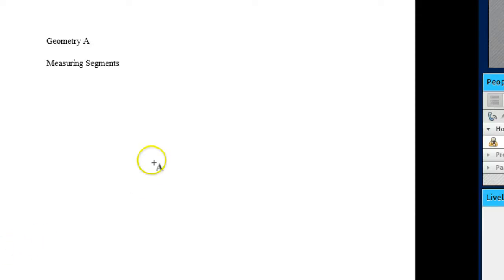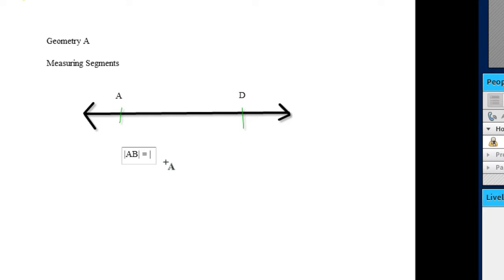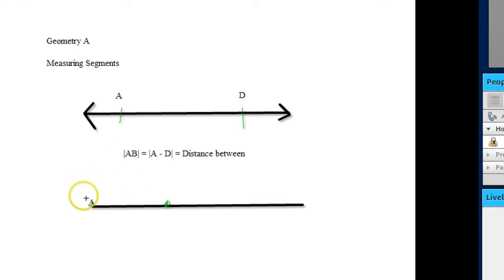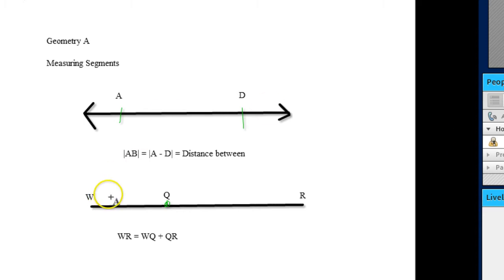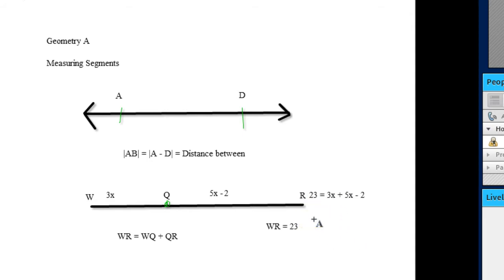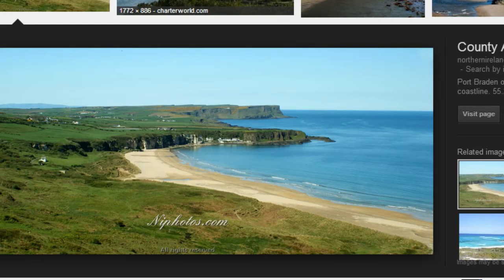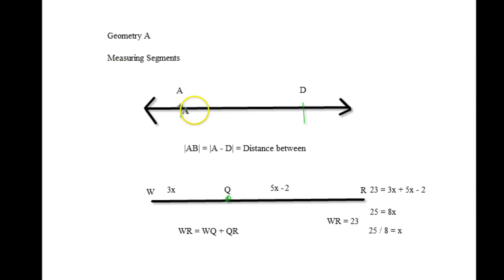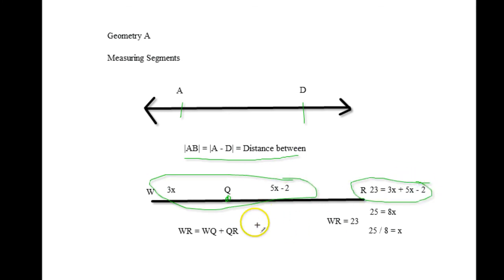Geometry A - Measuring Segments